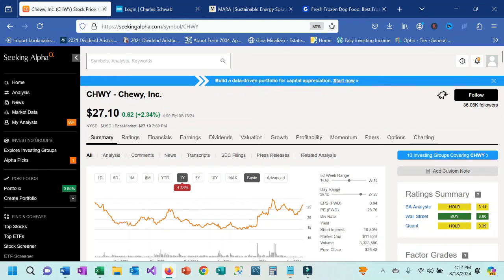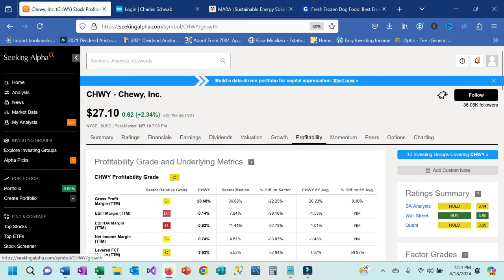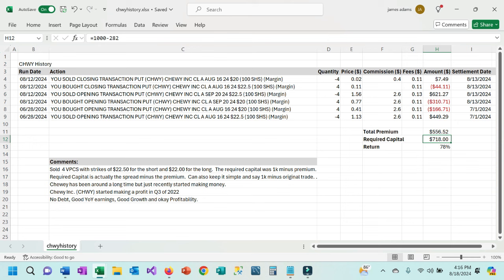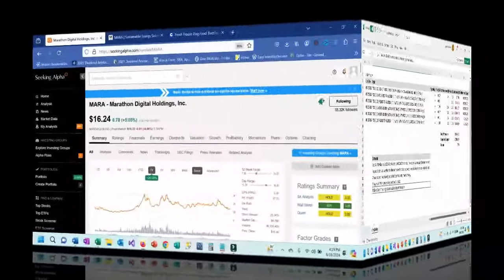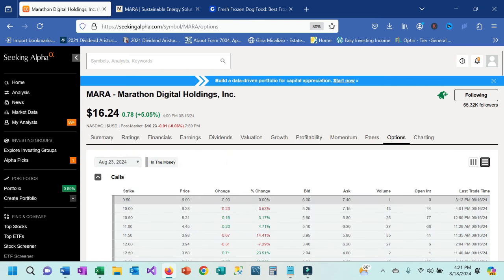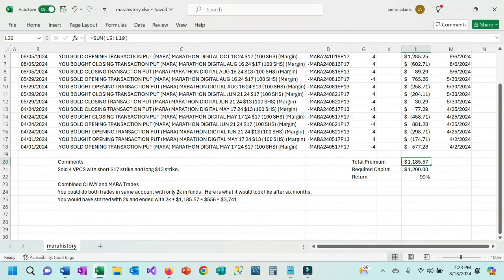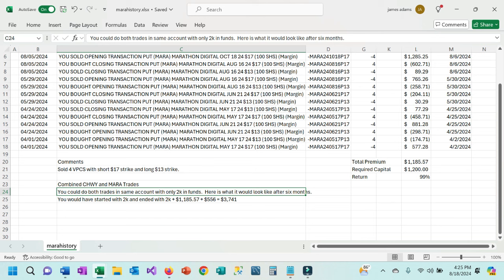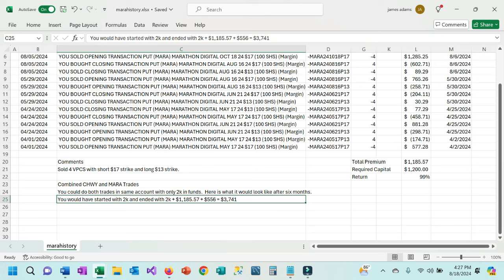Two Less Expensive Stocks for Selling Options for Little Risk and Great Income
I get a lot of questions from people with small accounts that want to trade some companies that require less capital.  Here are two that I have been trading recently that have generated some good income.  I will share with you why I chose both companies and the recent trades.  I will also show when and where to next make these trades.  I have been on a journey to learn the right way to trade stock options. Along the way I have decided to share with others both my successes and failures. My hope is that others can learn and shorten their journey to learn how to incorporate one of the best ways to make passive income. Thanks for joining me on my journey!Uncle JimMy Blog with my options strategies, monthly reviews, and lessons on getting started. you would like early access, special content and some handholding then check out my Patreon page.
Seeking Alpha Premium will be available for $189 for the first year (vs. $239). In addition, you can try Seeking Alpha Premium for free for seven days.
Try Barchart, first 30-days are free, then billed annually at $199.95 (equates to $16.67 per month)